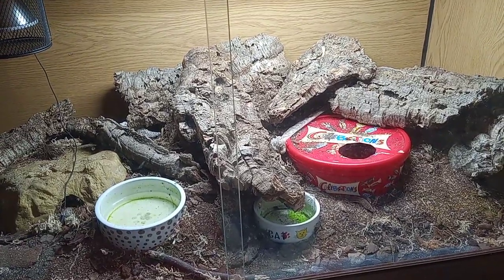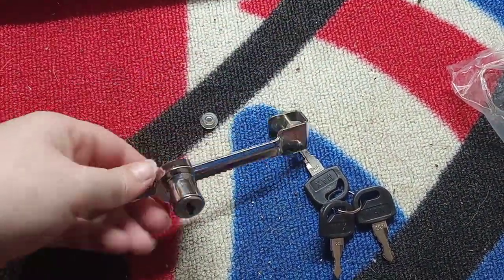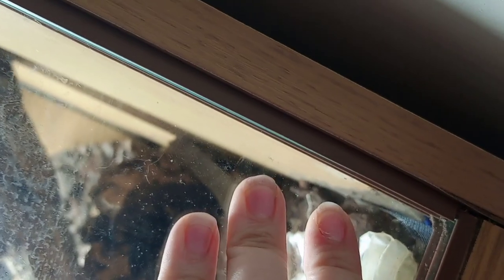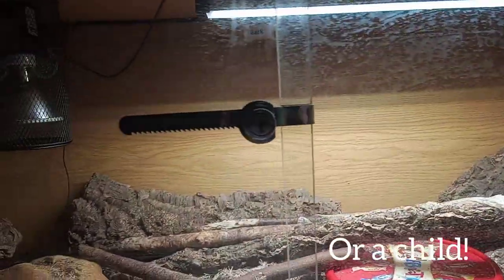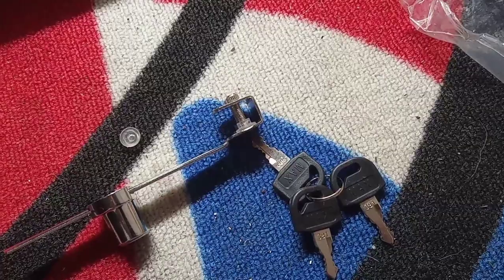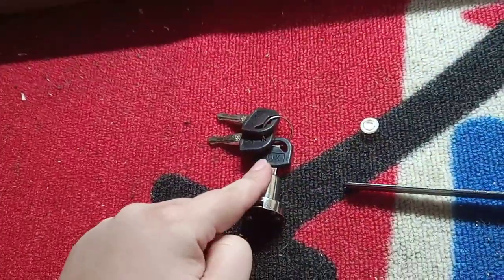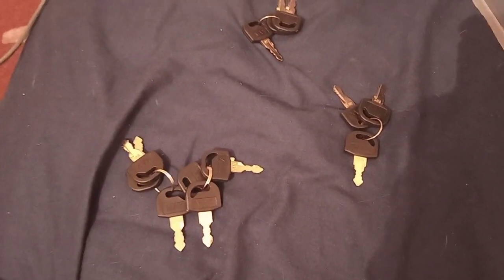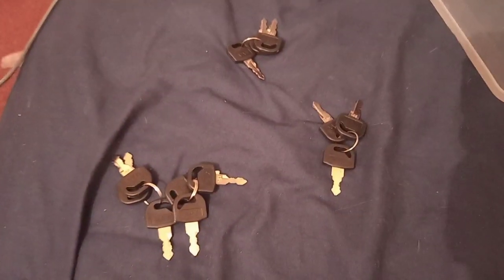How To Put A Lock On A Reptile Vivarium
In this video I show you how to put a lock onto a sliding glass door of a reptile vivarium. Locks are an important part of reptile ownership as nearly every reptile out there will try to escape their enclosure at some point, and this is obviously not a good thing.

Locks not only prevent your animals escaping, they stop cats, dogs, children and other people in your house/room from opening tanks when you're not there and messing with your animals. A cheap and simple thing that will give you great peace of mind!